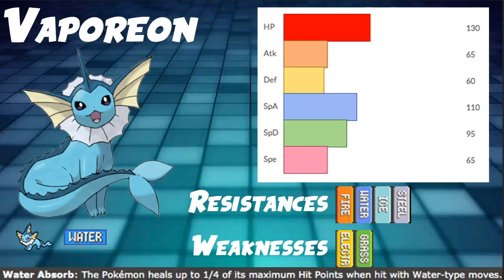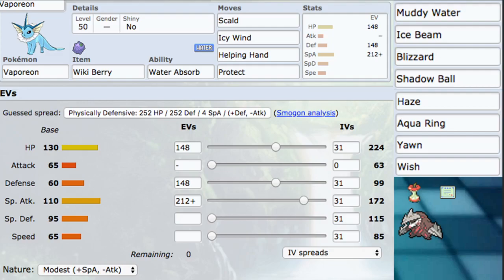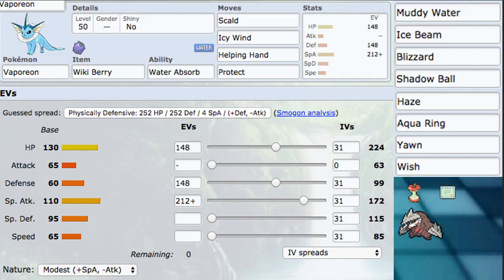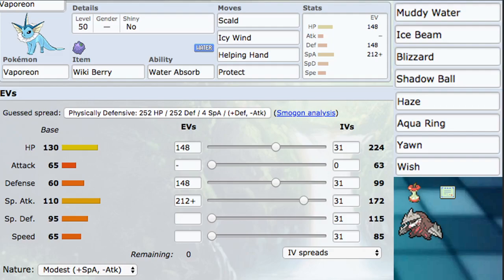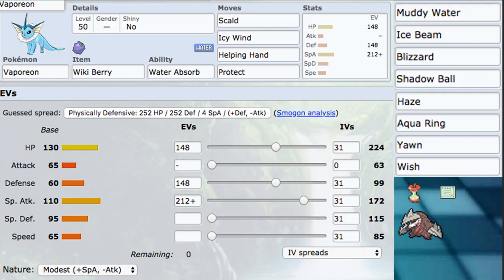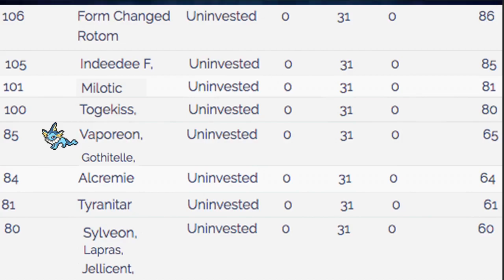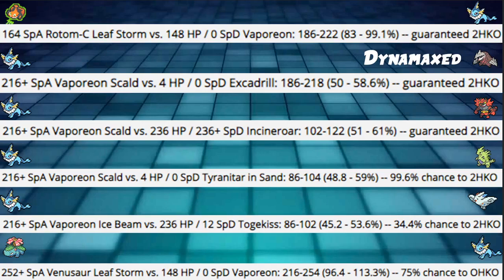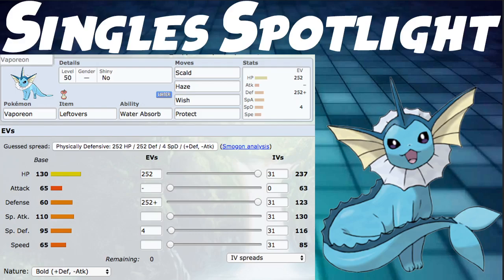Vaporeon VGC & Singles Competitive Guide | Pokemon Sword and Shield VGC 2020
Vaporeon is an interesting Water-Type Pokemon with a great bulk and capable of 2HKO-ing a lot of high tier Pokemon! It boasts a 130 Base HP stat, with average DEF and above average SP. DEF stats. Vaporeon has good STAB and coverage moves. But where its main power lies is in its Support moves, like Yawn, Helping Hand, Haze, and even healing moves like Aqua Ring and Wish. You could even use this Pokemon offensively with Dynamax+Weakness Policy! Overall I think this Pokemon offers a lot of interesting tools and can provide a control team with a solid bulky water Pokemon!

3:25 - Vaporeon VGC Build
10:41 - Speed Tiers
12:58 - Damage Calcs
15:35 - Singles Spotlight